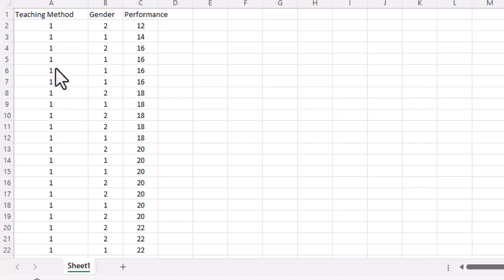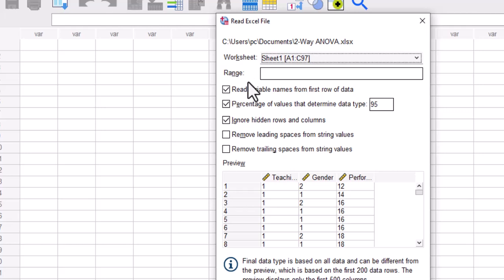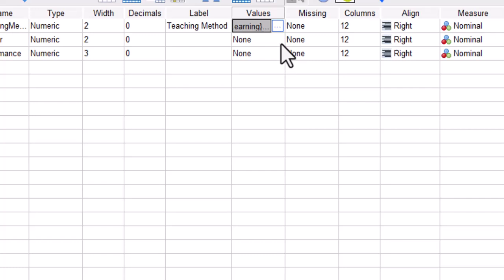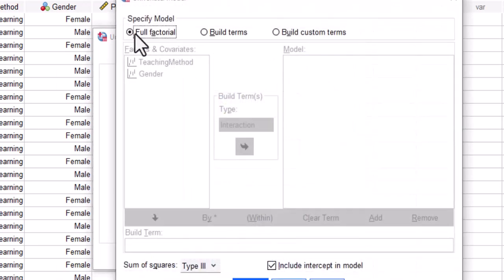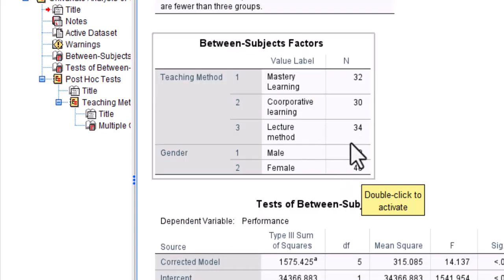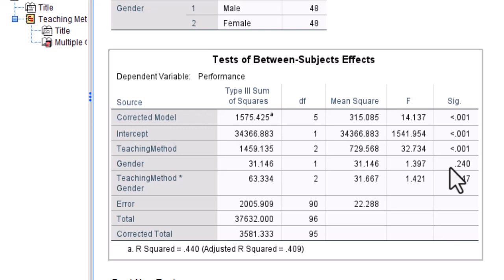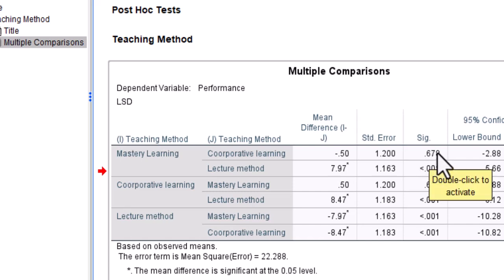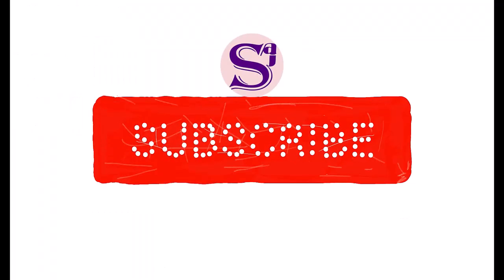Two-way ANOVA (sajeducare statistics spss)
Learn how two-way ANOVA is analyzed in SPSS